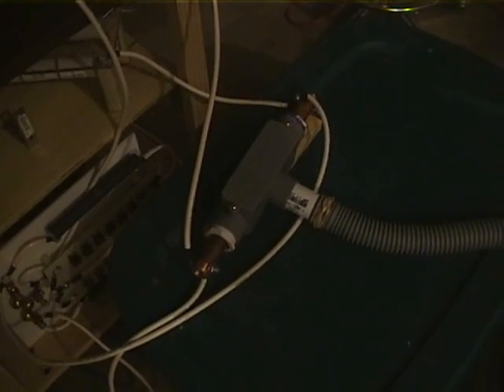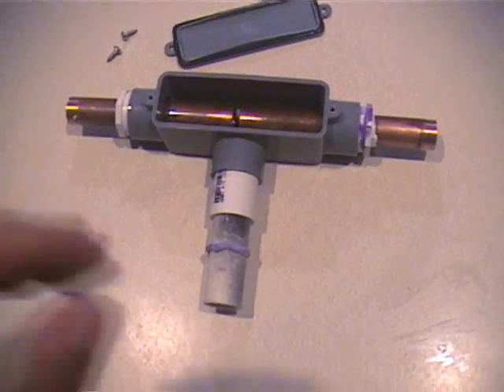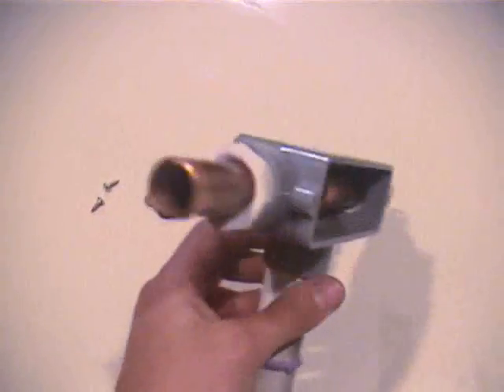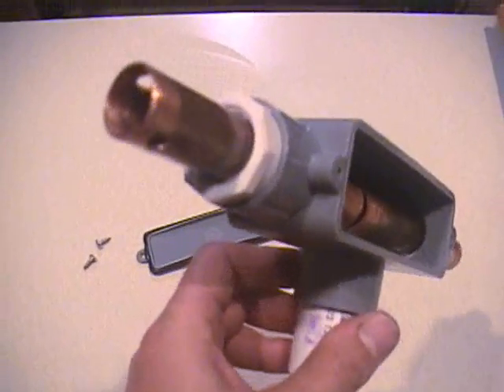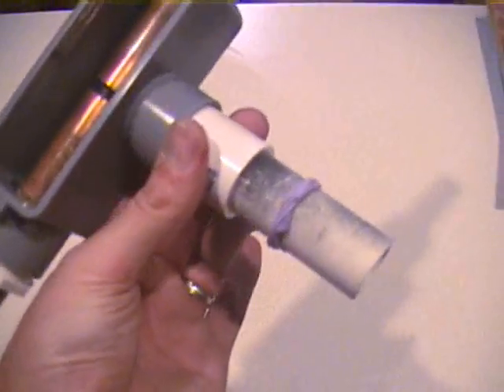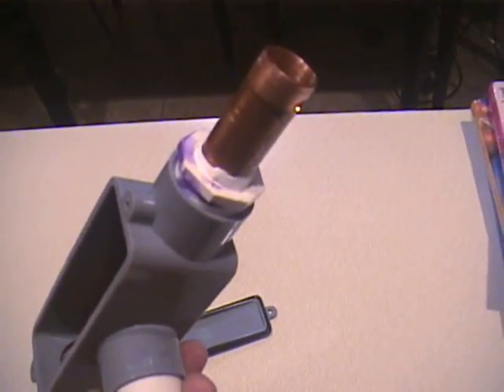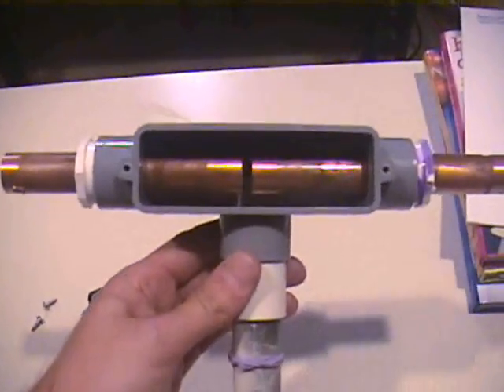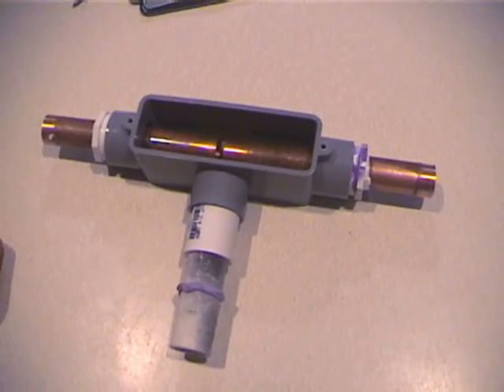Tesla Coil with PQHSG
Tesla Coil with a Hyperbaric Gap variation very cleverly assembled in record time by Pete K.

The gap is pressurized by a vacuum cleaner and allows for greater energy to be stored in the tank cap.